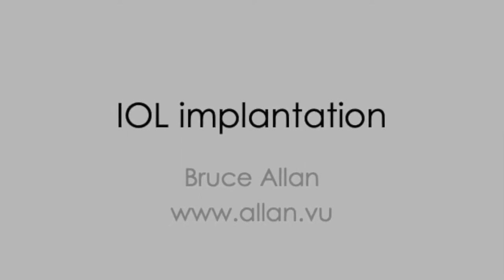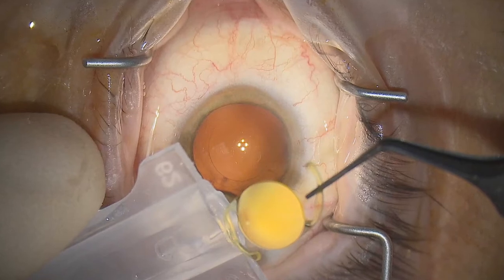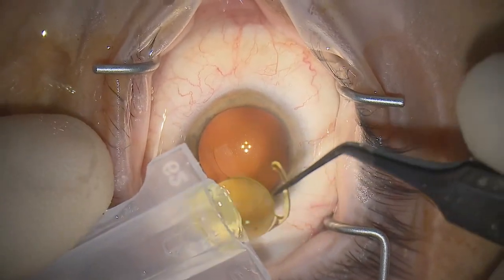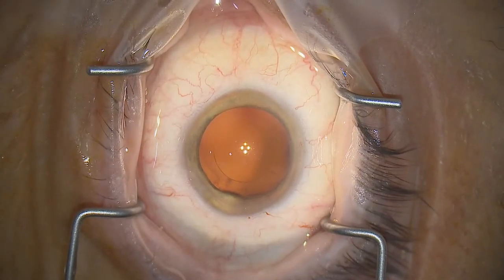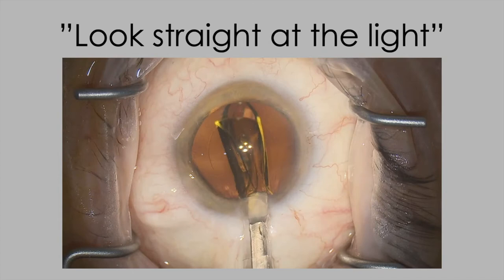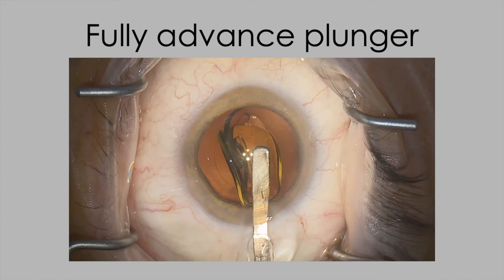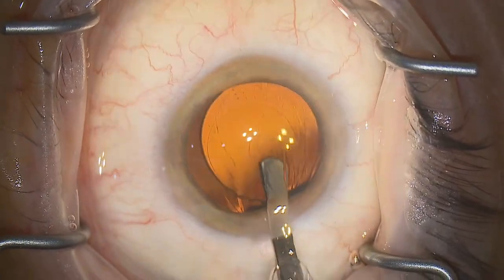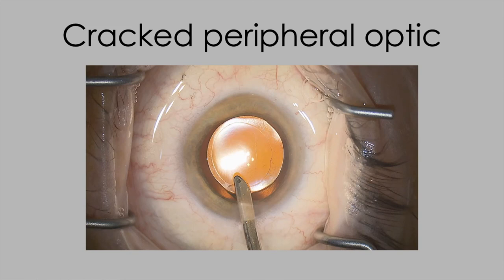Deconstructing cataract surgery 4 - IOL implantation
This is the fourth in a series of videos - 'deconstructing cataract surgery' - designed to help surgeons in training develop a solid foundation in cataract surgery technique. Use cohesive OVD for a complete anterior chamber fill, and enlist the help of the patient ('look towards me) under topical anaesthetic to maintain good apposition of the injector tip during through entry site injection. For the best control, hold the injector like a pen with your dominant hand, and inject with your non-dominant hand. With common reusable injectors, advancing the plunger fully over the lens as soon as it is released into the chamber gives instant control over the placement in the capsular bag.